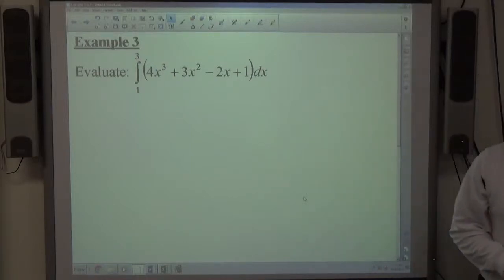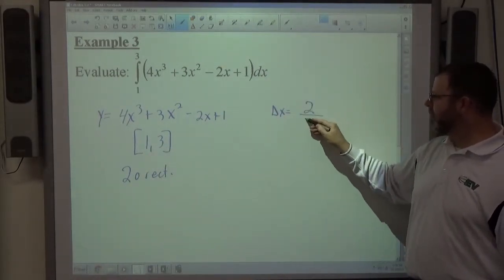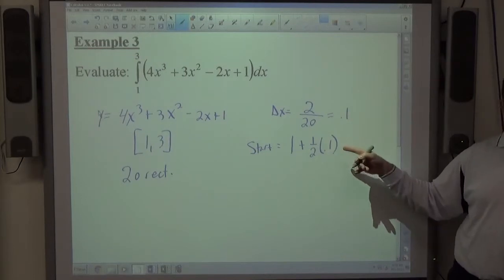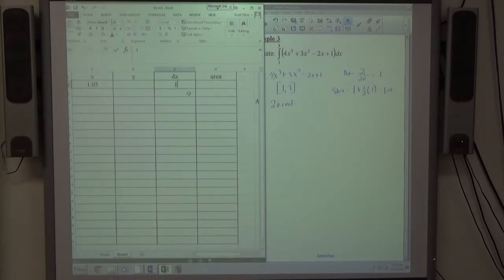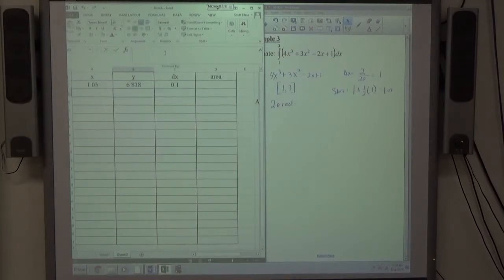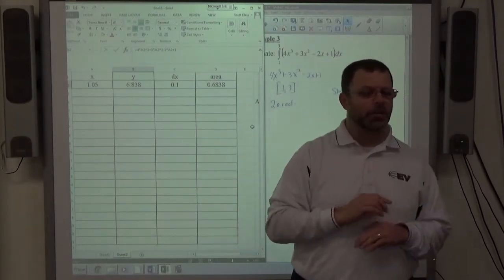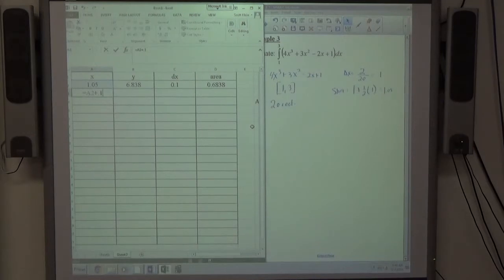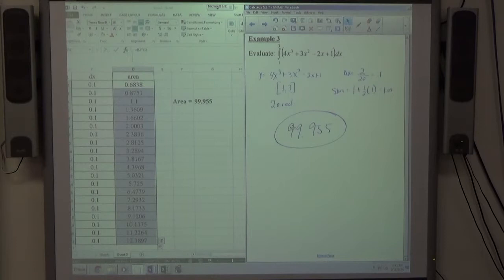Calculus 5.2 Example 3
Approximate a definite integral using the midpoint method and 20 rectangles.